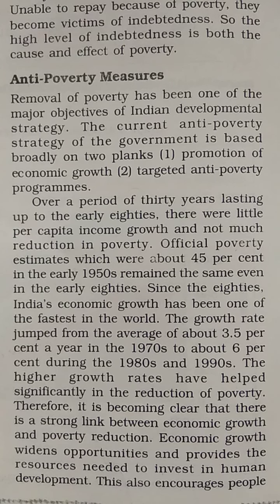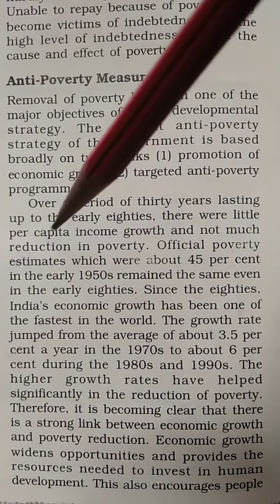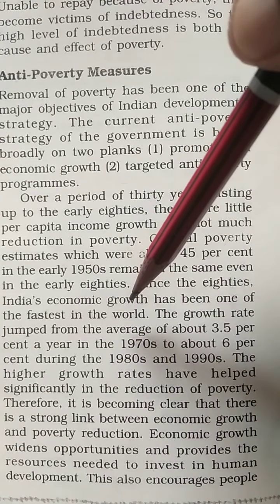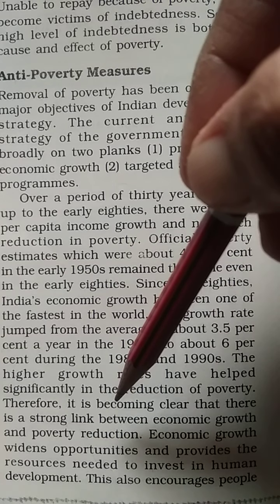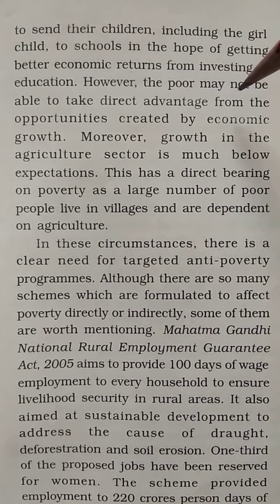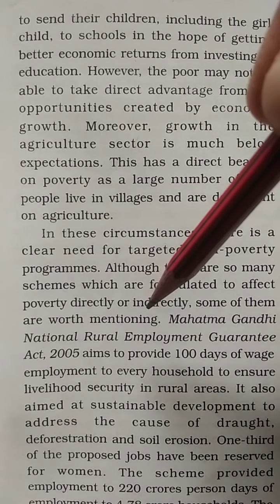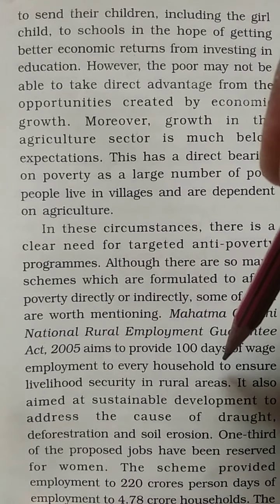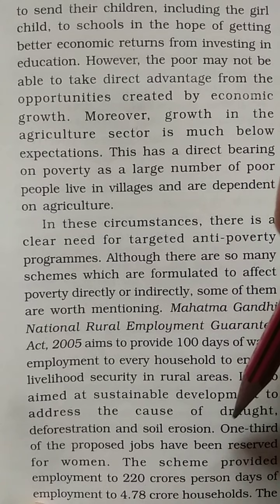Class-9th{Economics} Ch-3(Lecture-9) Poverty as a Challenge on 13/10/2020